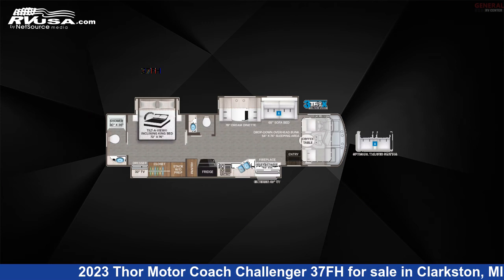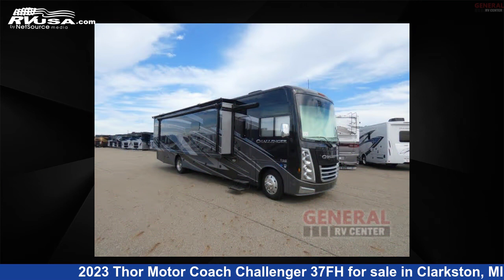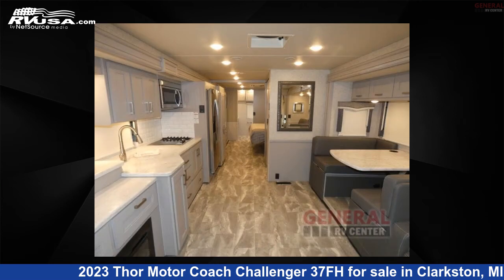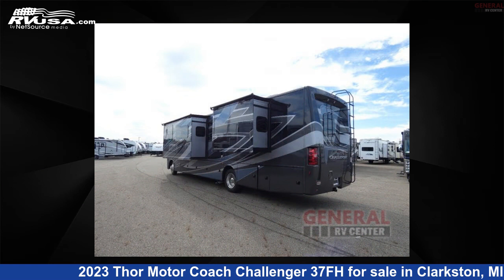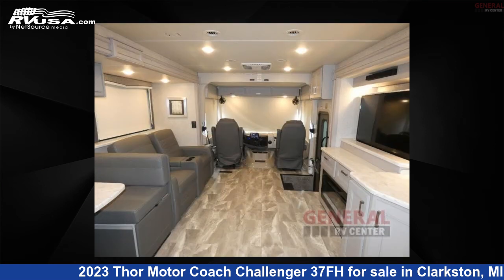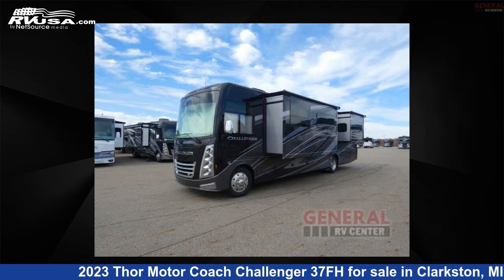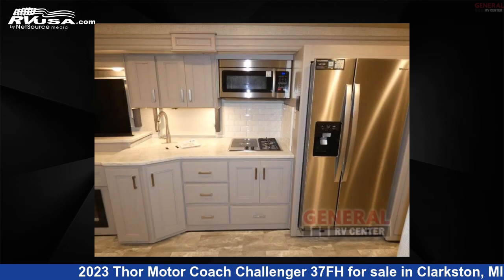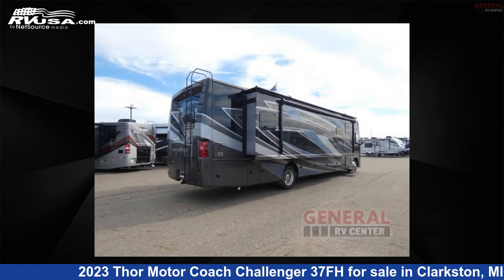Unbelievable 2023 Thor Motor Coach Challenger Class A RV For Sale in Clarkston, MI | RVUSA.com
This 2023 Thor Motor Coach Challenger 37FH is a Class A RV. It is located in Clarkston, MI 48348 and is offered for sale by General RV Center. This New Thor Motor Coach Is 39' 0" in length and features 3 slideouts, sleeps 6, Slideout, and 100 gal fresh water capacity. The floorplan layout of this Class A features Bath and a Half, Bunk Over Cab, Outdoor Entertainment, Rear Bath. This 2023 Thor Motor Coach Challenger 37FH is built on a Ford F53 chassis.